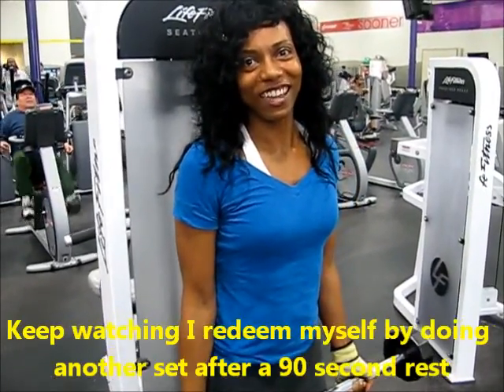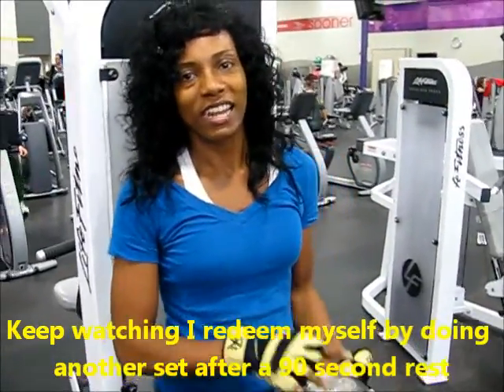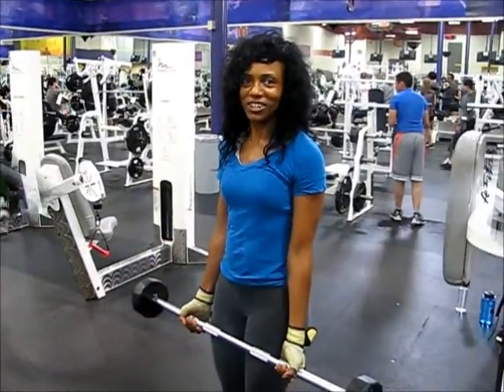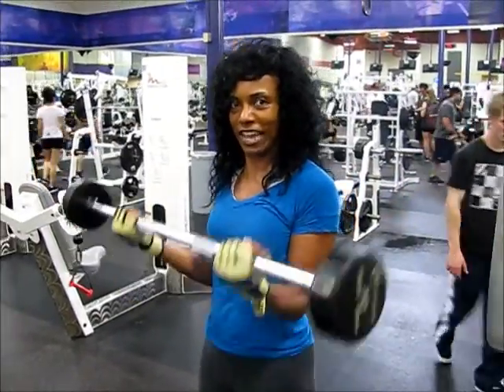Arms Workout: 21s Bicep Curls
21s consist of 7 lower bicep curls, 7 upper bicep curls, and 7 full range bicep curls, which equals 1 set.  Do 3 sets with a 90 second break between each set.  Leave me a comment as to how you did!

The Challenge - 5 different ways of doing squats of 20 reps each = 100 squats
The Advance Challenge - Do 3 set of 100's = 300 squats
Leave me your comments once you are done...

Turn your passion into profits.  (guys, it's not just for ladies).

bicep curls, upper body workout, bicep, strength training, workout, exercising, toning, arm workout, fitness, toning, arms fitness, arms exercise, 21s bicep curls, barbell, dumbbell, arms toning